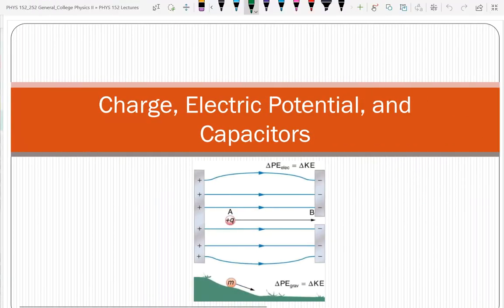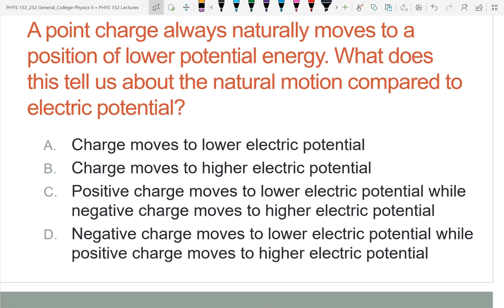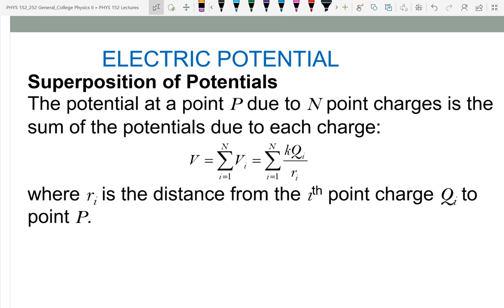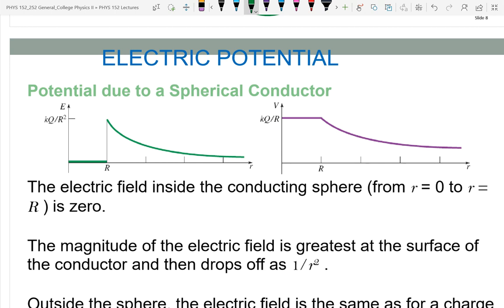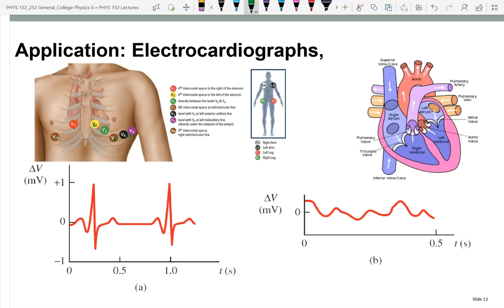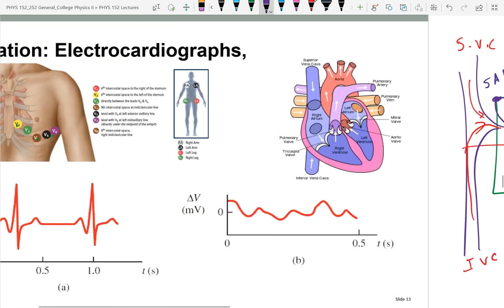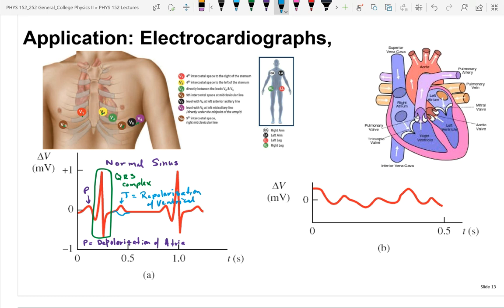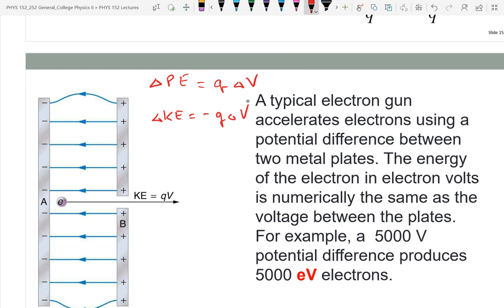PHYS 152 Lecture 05 Electric Potential and EKGs